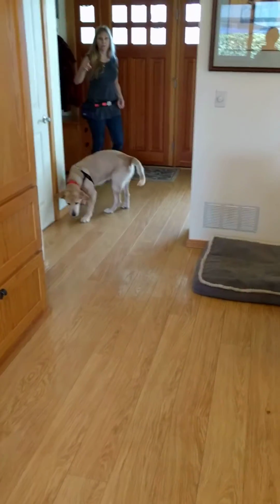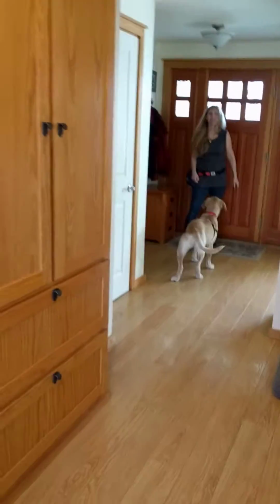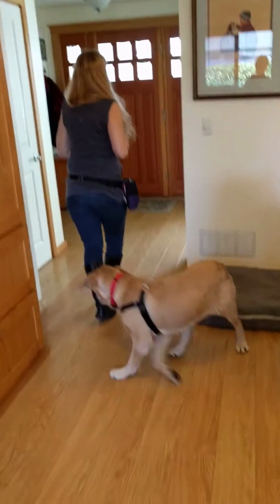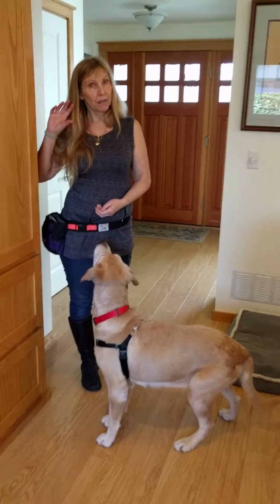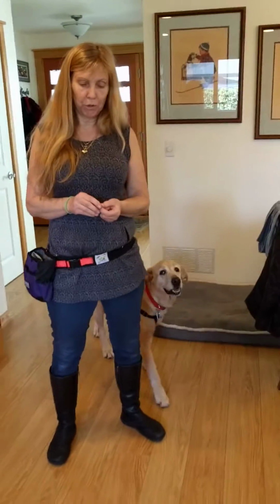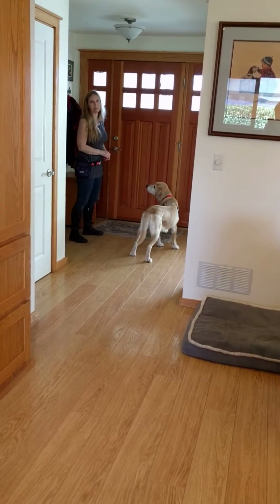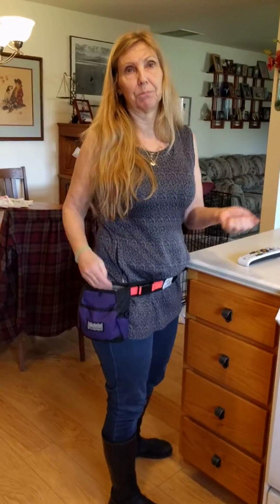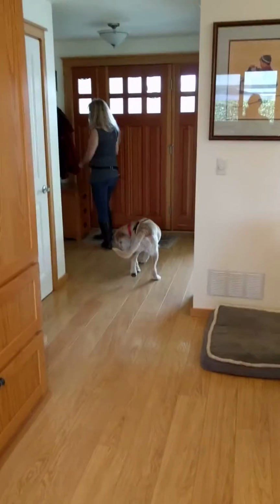Mina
Separation anxiety exercises